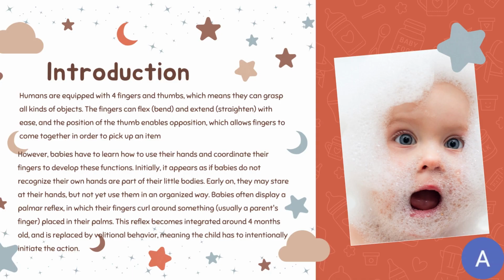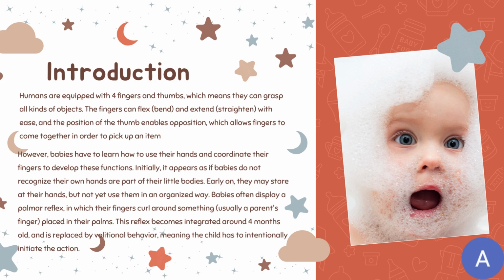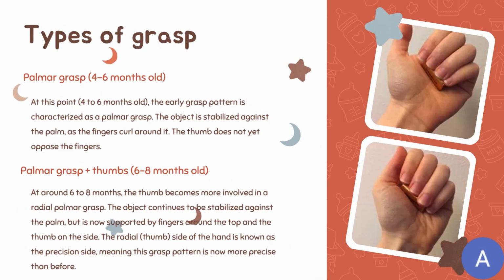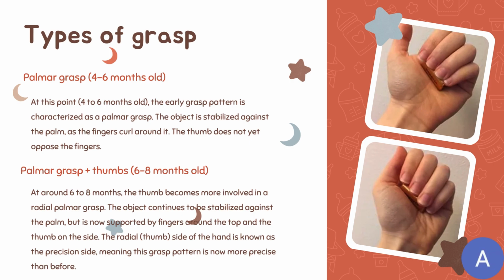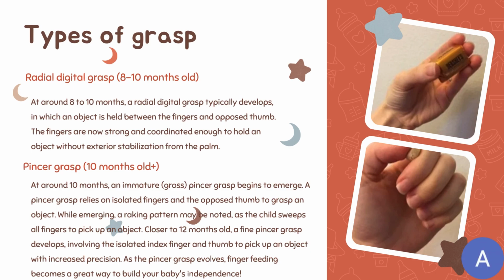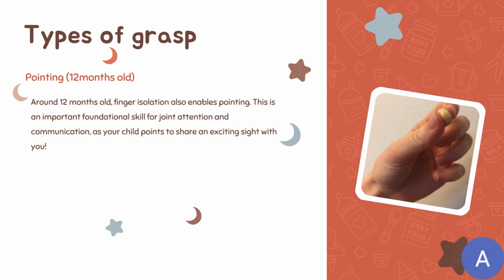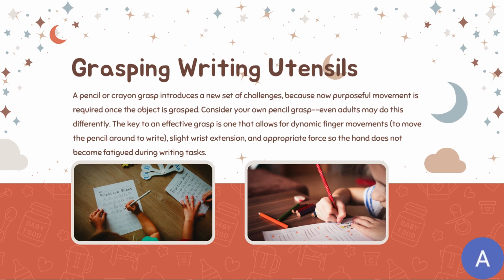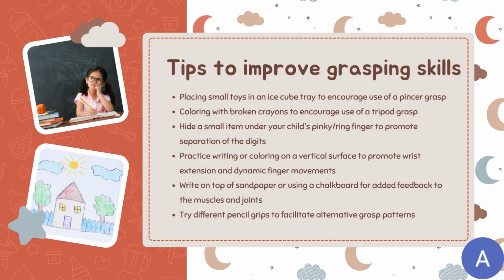Types of Grasp According to Age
Today’s video our therapist have talked on “Types of Grasp According to Age”